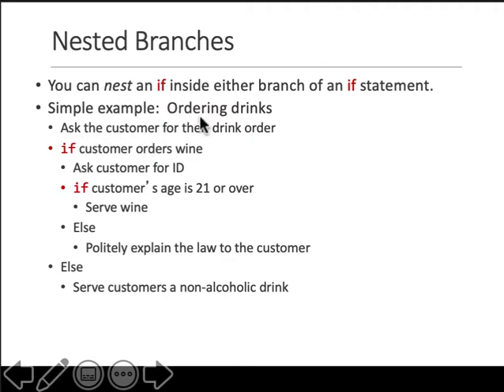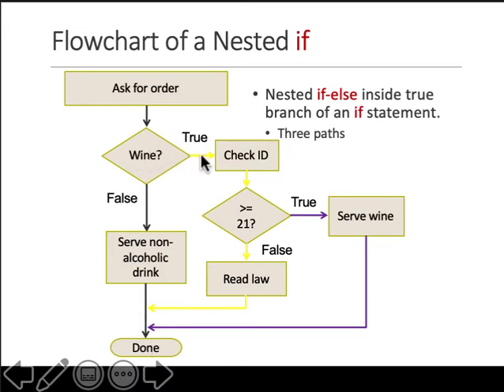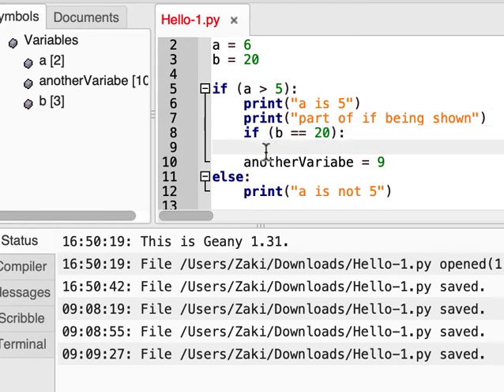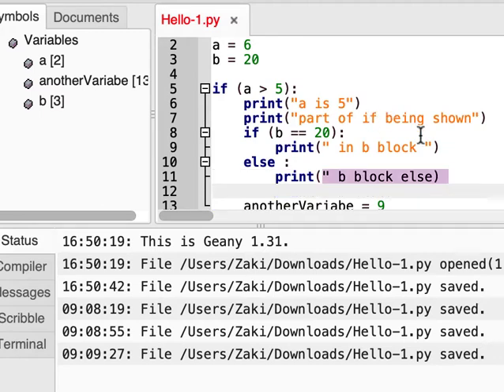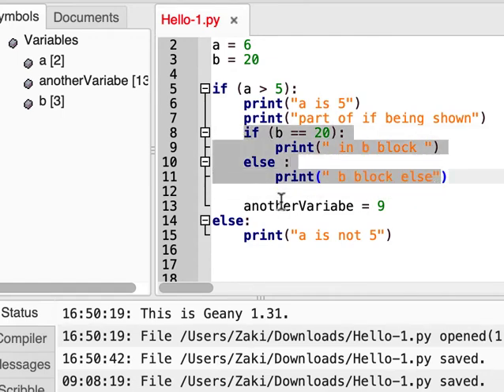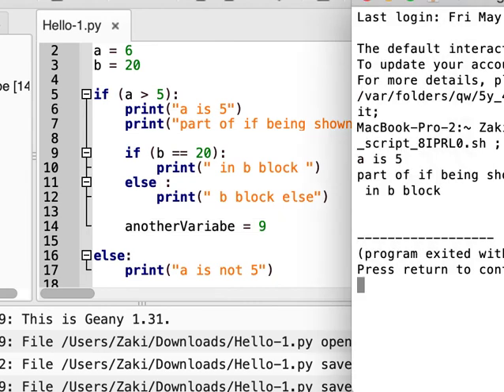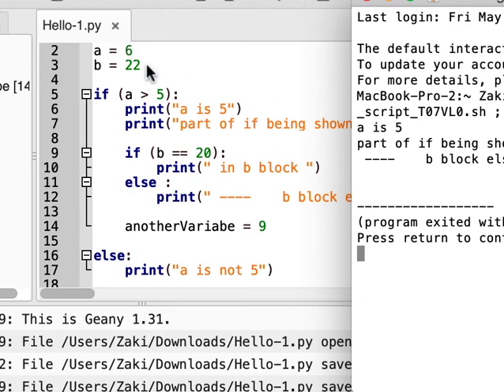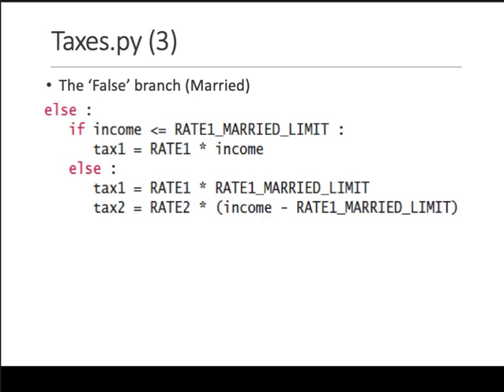Python - If b Nesting